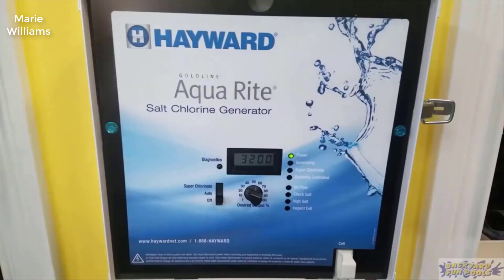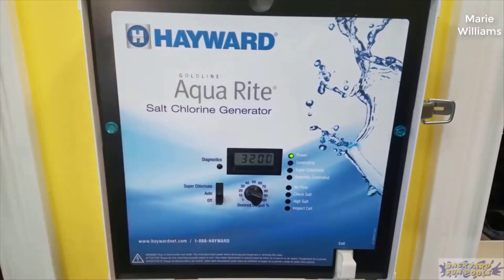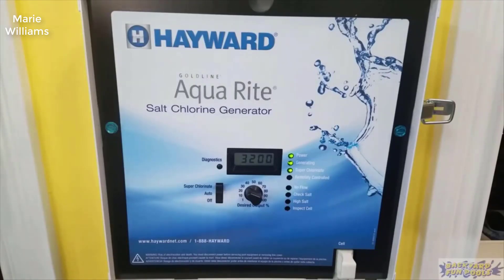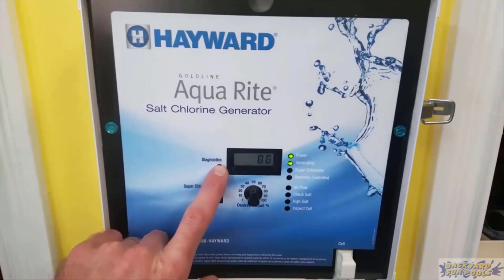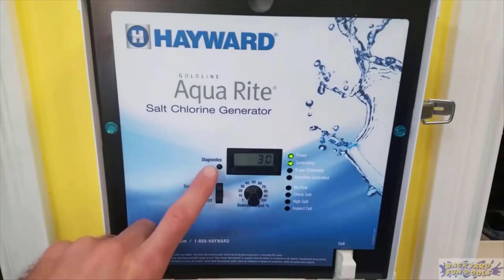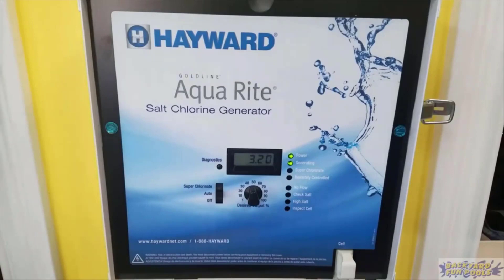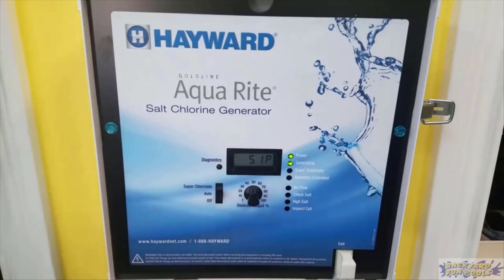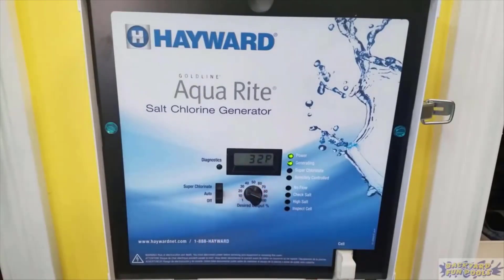Hayward Goldline AQR15 AquaRite Electronic Salt Chlorination System - Review 2022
[Hayward Goldline AQR15 AquaRite Electronic Salt Chlorination System for In-Ground Pools , 40,000-Gallon Cell]

+ FOR LARGE POOLS: For in-ground pools up to 40,000 gallons and includes Hayward TurboCell Salt Chlorination Cell W3T-CELL-15

+ NO MORE HANDLING CHLORINE: Automatically converts salt into chlorine, naturally, while providing continuous sanitization. No more mixing, measuring or handling liquid or tablet chlorine.

+ LUXURIOUSLY SOFT WATER THAT IS GENTLER ON THE EYES: Pool water so soft that won't irritate eyes like traditional chlorine pools

+ WON'T DRY OUT SKIN AND HAIR: The silky soft water leaves skin and hair feeling smooth, not dry

+ WON'T FADE FABRICS: The soft water is more gentle and won't fade fabrics like traditional chlorine pools